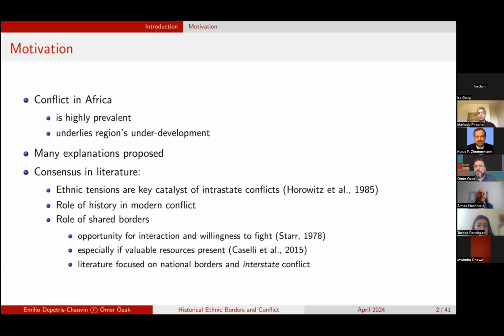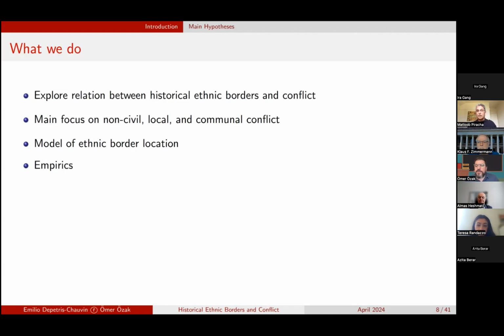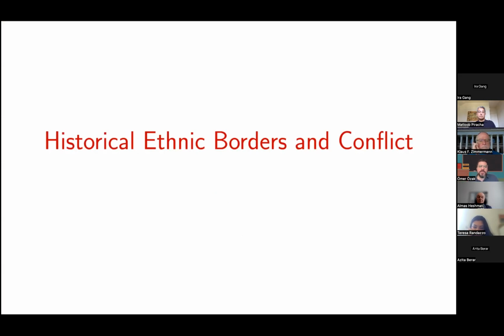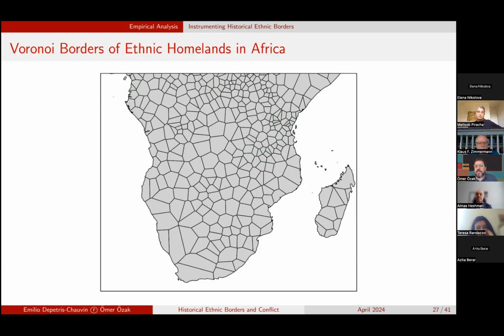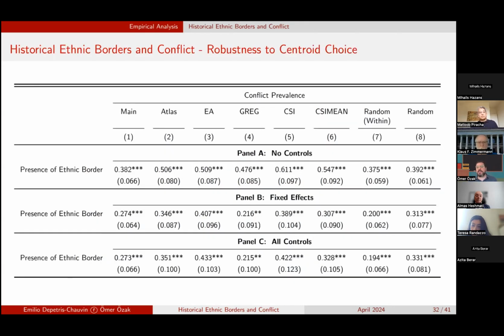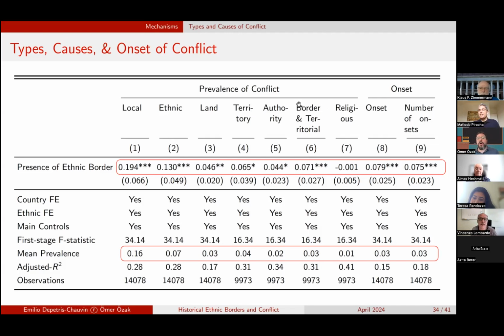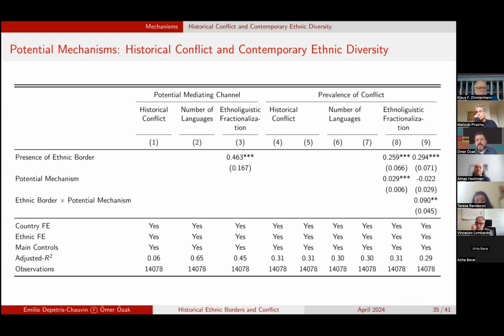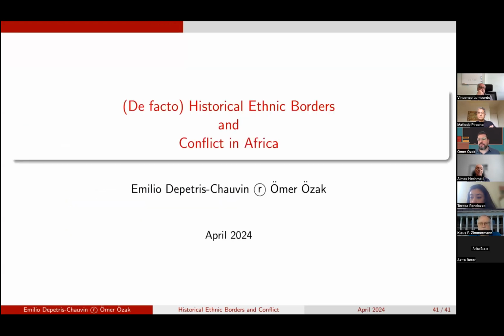Ömer Özak || (De facto) Historical Ethnic Borders and Contemporary Conflict in Africa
*** GLO Virtual Seminar Series 2023/24 ***

Ömer Özak (Southern Methodist University & GLO) || (De facto) Historical Ethnic Borders and Contemporary Conflict in Africa
(joint with Emilio Depetris-Chauvin)